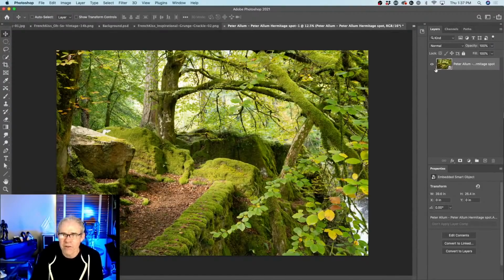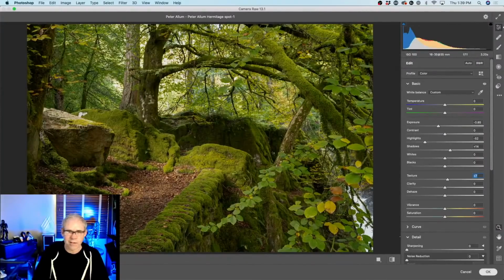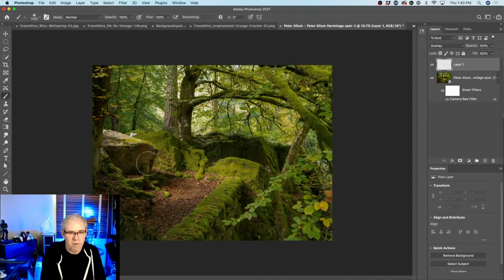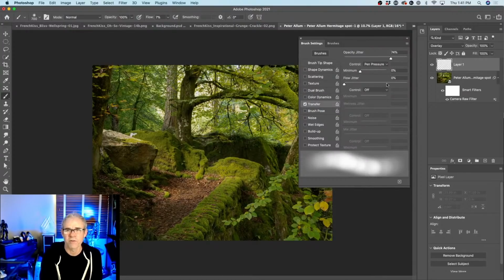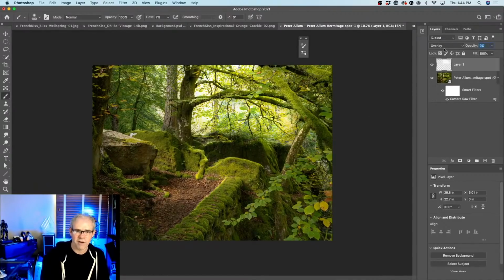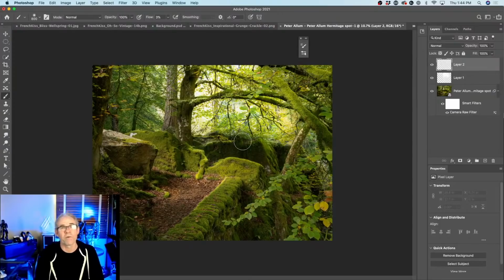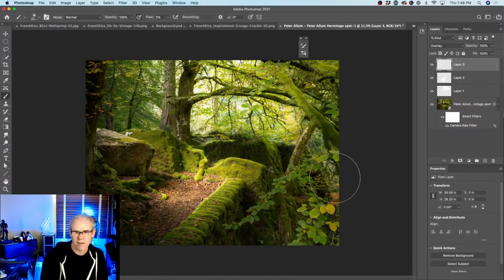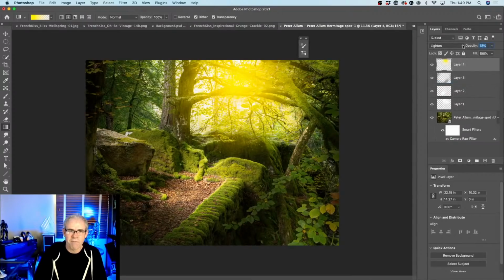Paint with light in PHOTOSHOP magically transform a photo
Make a photograph look more emotional and deep by adding sunlight and shadow in Photoshop. Colin Smith shows his favorite techniques he is known for, adding dramatic light to transform a photo. This is like dodge and burn, but its adding beautiful rim light and sunlight to an otherwise flat scene, the drama and depth make the photos look touchable.

This is an excerpt from this Thursday's Fix my Photo, where Colin Smith fixes YOUR photos (A segment of LFL) during our weekly Live From Lockdown LIVESTREAM. Join us each Thursday at 1pm Pacific Time live, our check out the replays if you can't make it live.